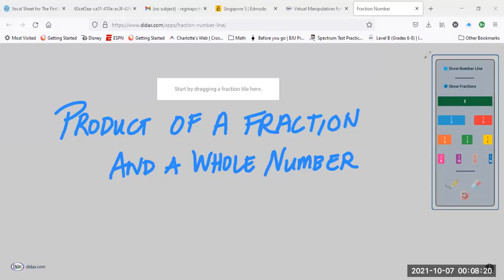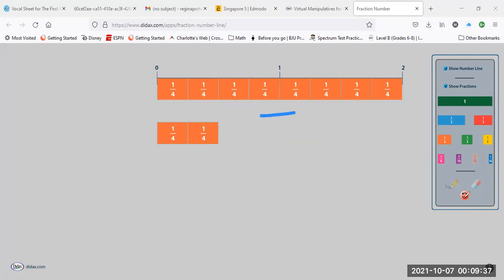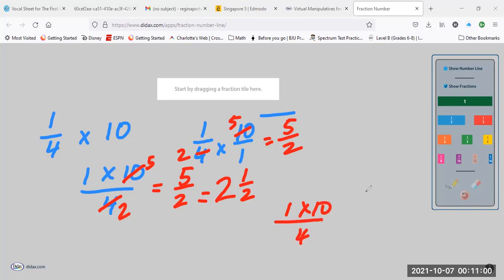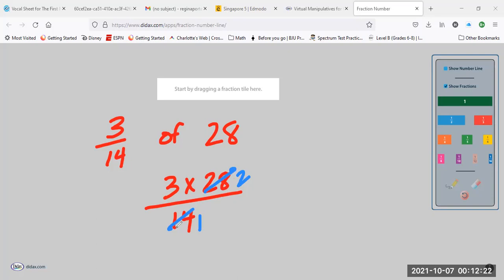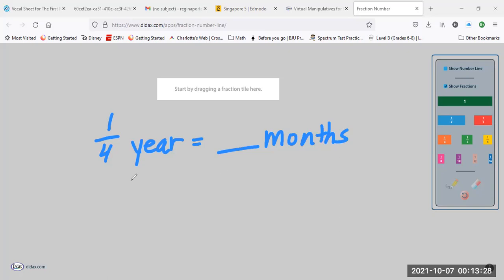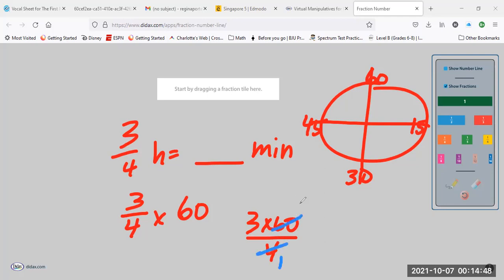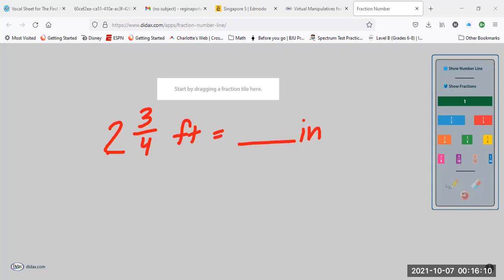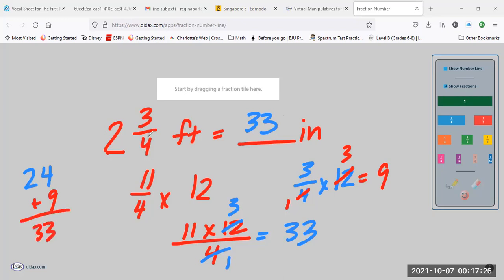Product of Fraction and Whole Number